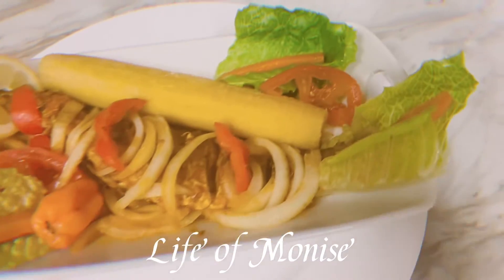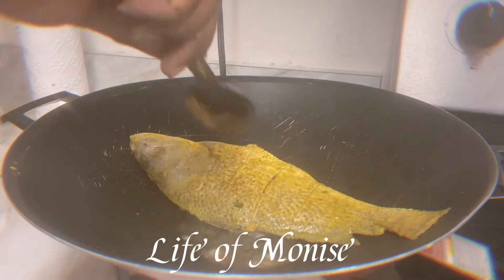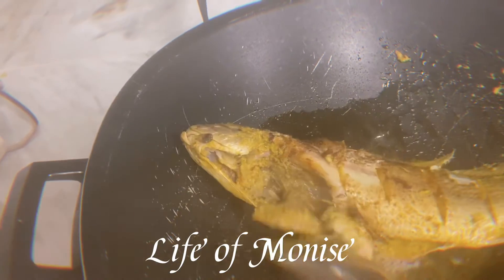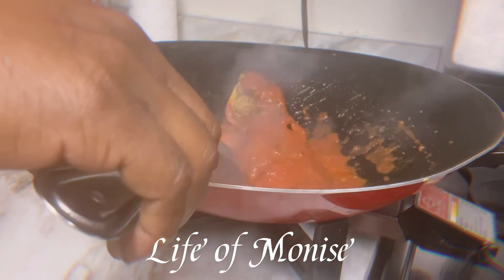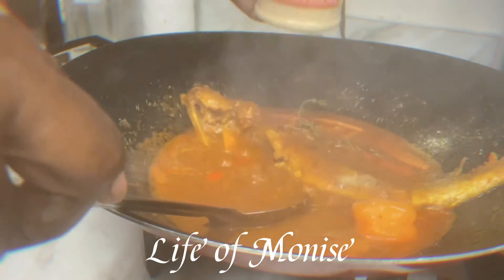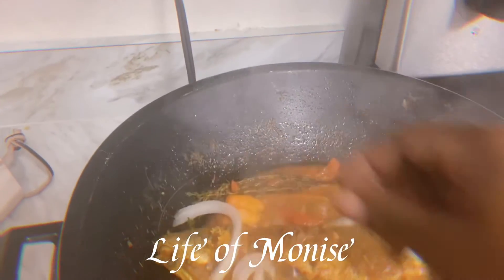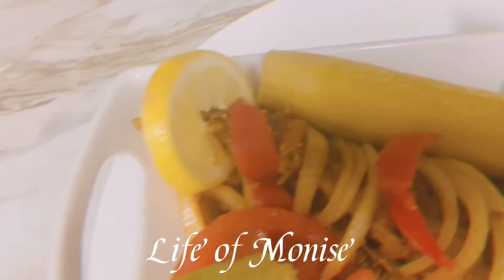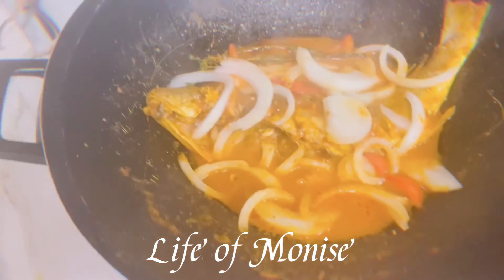How l make my fish in tomato 🍅 sauce very good easy and boil green plantains low carb must try it.